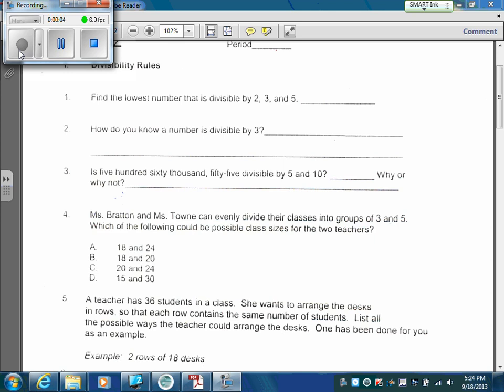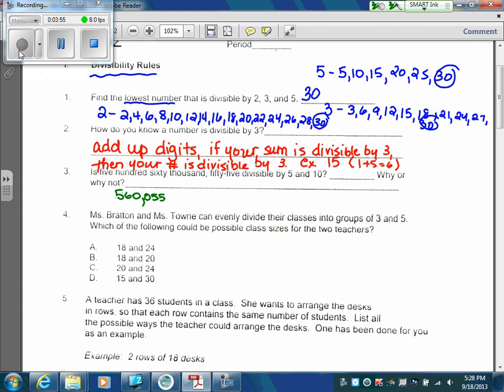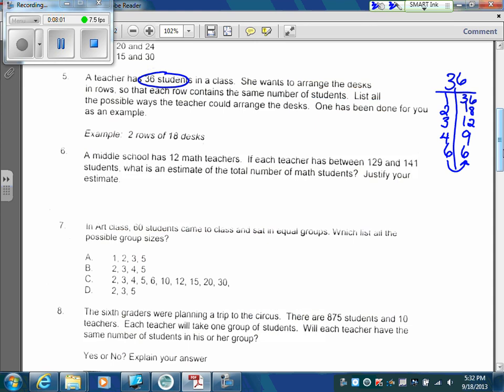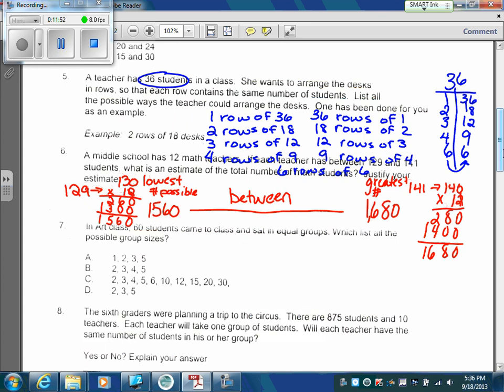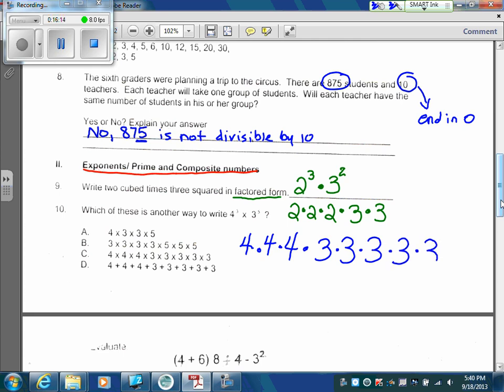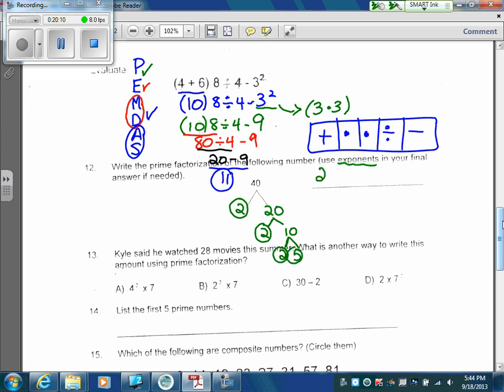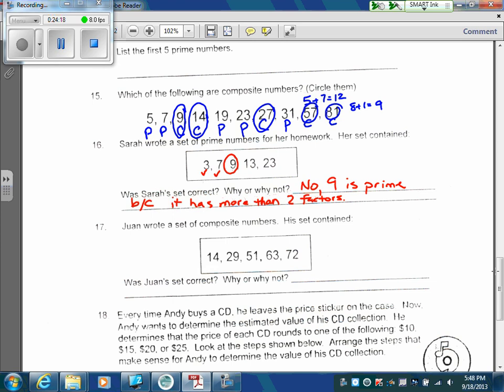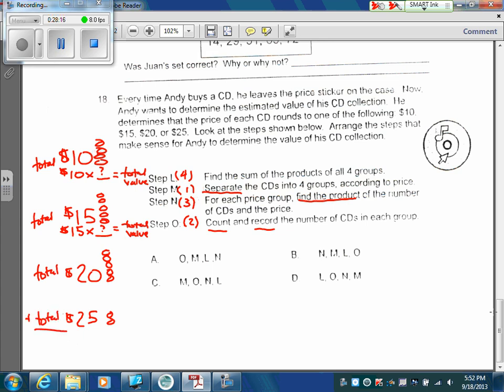Unit 1 Test Review Answers with Mrs Deckard